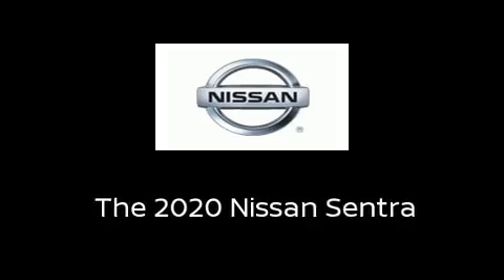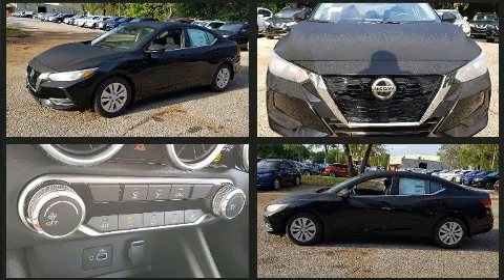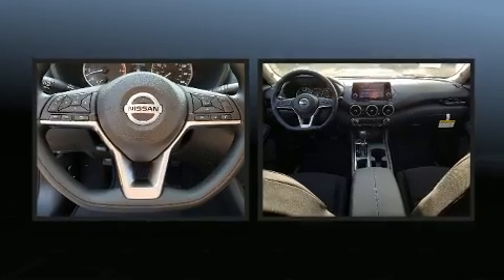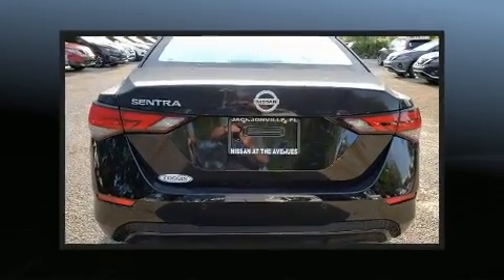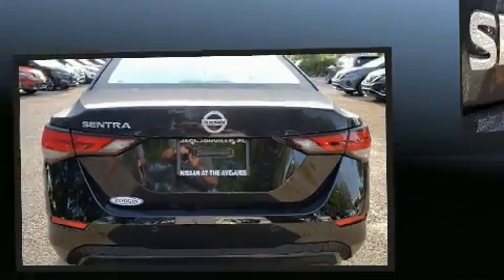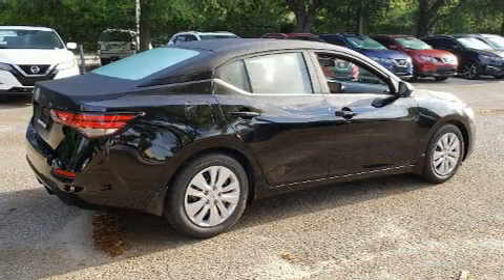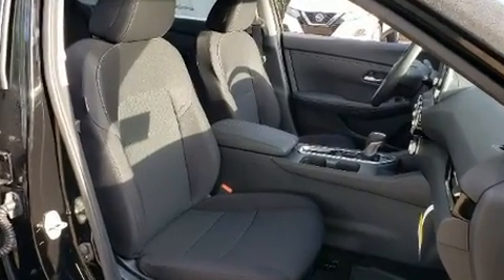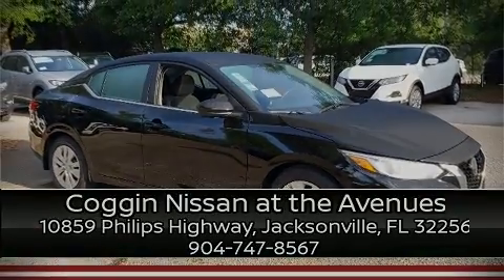2020 Nissan Sentra S in Jacksonville, FL 32256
The 2020 Nissan Sentra. This 4 door, 5 passenger sedan offers the latest in technological innovation and style. Nissan prioritized comfort and style by including: 1-touch window functionality, variably intermittent wipers, front bucket seats, power door mirrors, lane departure warning, an overhead console, and air conditioning. Audio features include an AM/FM radio, steering wheel mounted audio controls, and 4 speakers, providing excellent sound throughout the cabin. Nissan also prioritized safety and security by including: dual front impact airbags with occupant sensing airbag, front and rear side impact airbags, traction control, brake assist, a panic alarm, and ABS brakes. For added security, dynamic Stability Control supplements the drivetrain. Our team is professional, and we offer a no-pressure environment. We'd be happy to answer any questions that you may have. Please don't hesitate to give us a call.